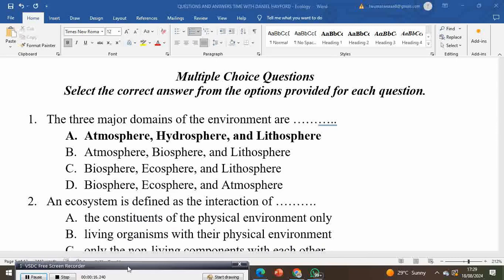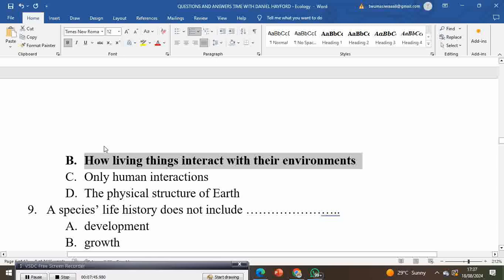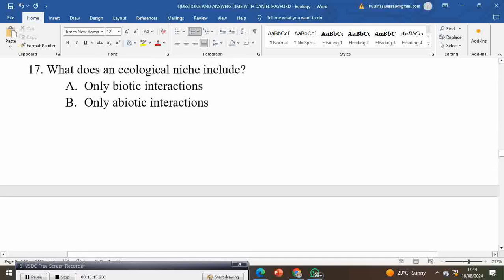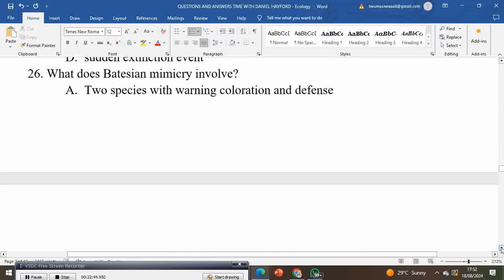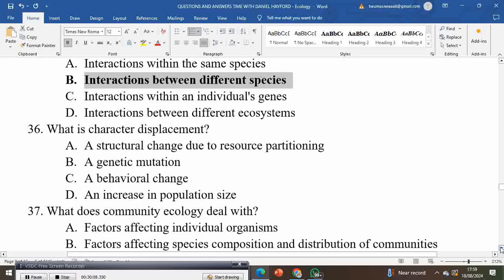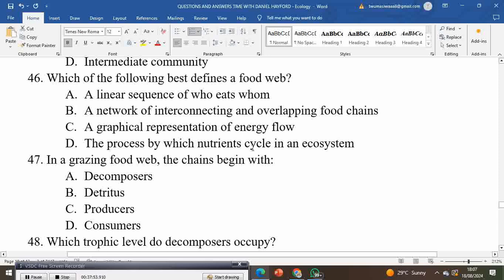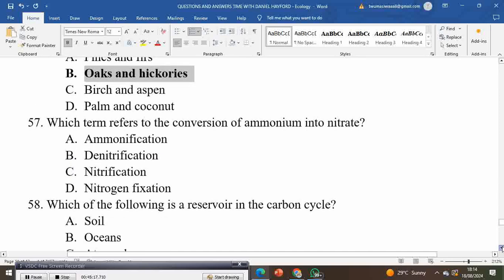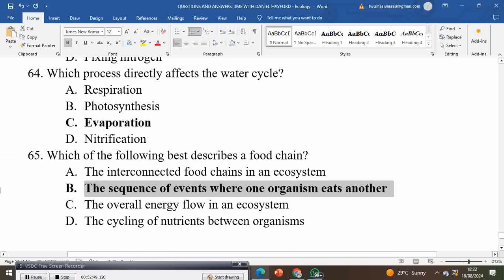An Overview of the Environment, Ecosystem and Ecology - Questions and Answers - Part II